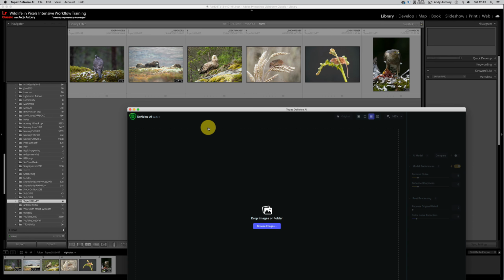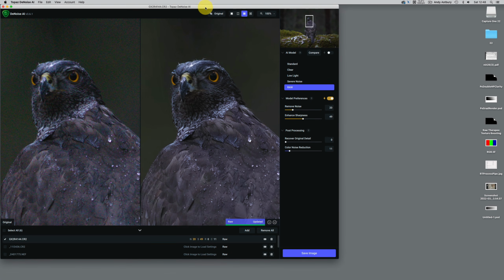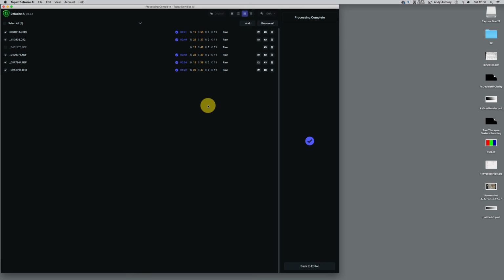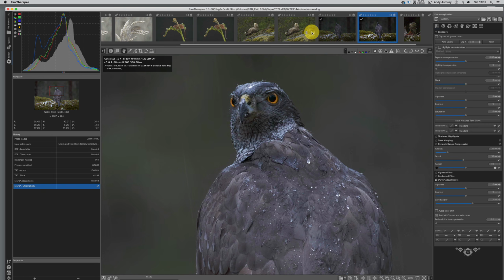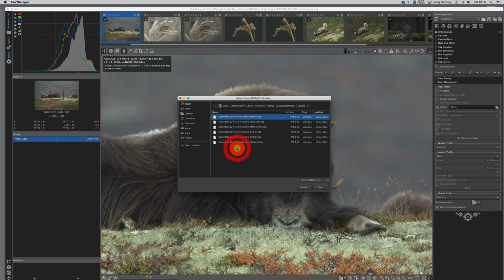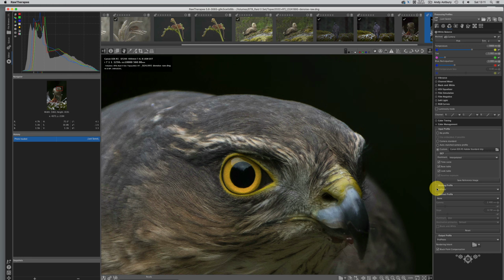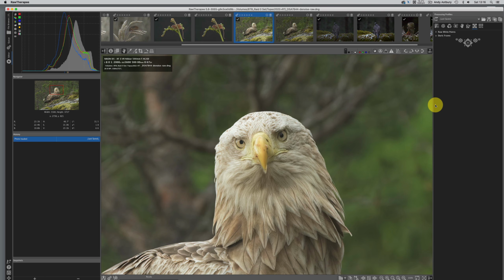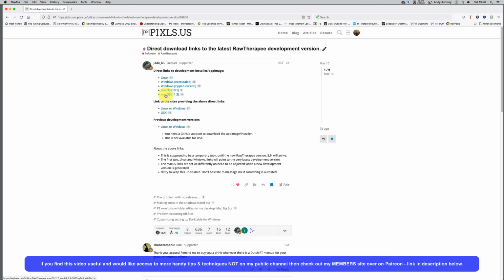Topaz Denoise AI v3.6.1 Raw Noise Reduction & Simple Raw Therapee Process.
In this video we look at RAW processing in Topaz DeNoise AI v3.6.1 latest version, how the DNG output file from DeNoise AI can now be opened with Raw Therapee without errors, and how to leverage the simple power of Raw Therapee colour management with external dcp camera profiles to get first class noise reduction in just a few clicks.